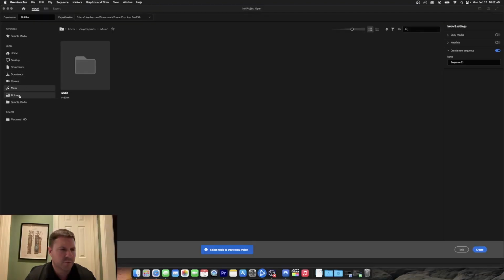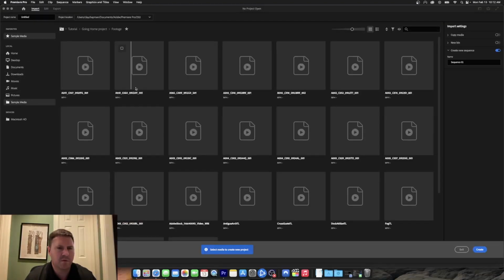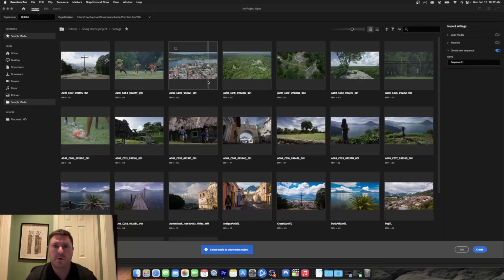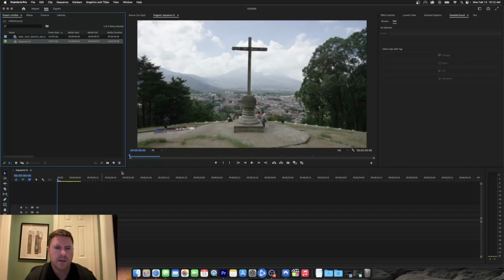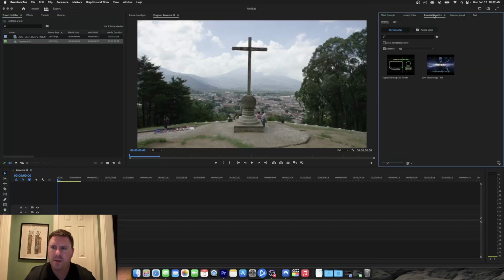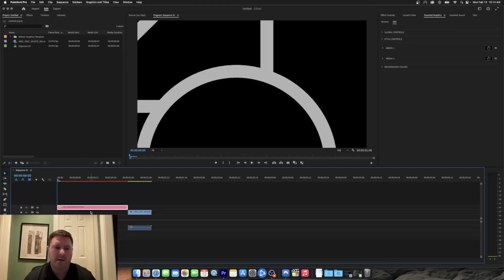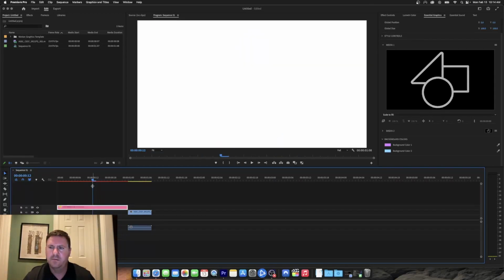How To Add Essential Graphics to Adobe Premier Pro 2023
In this video, I will show you how to add essential grapihcs or intro and outro screens to your movies/videos to make them more appealing and professional looking.